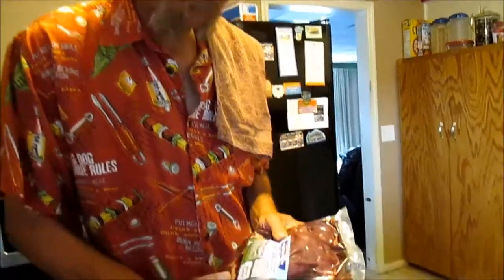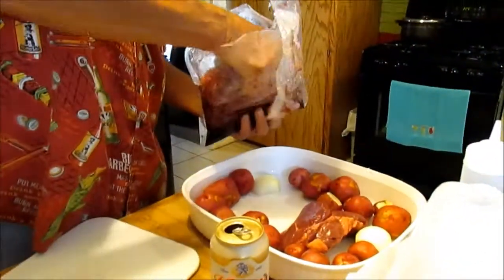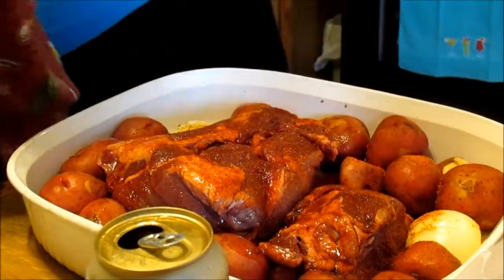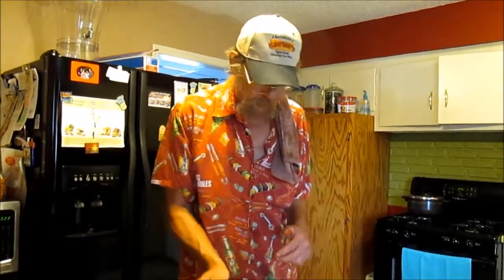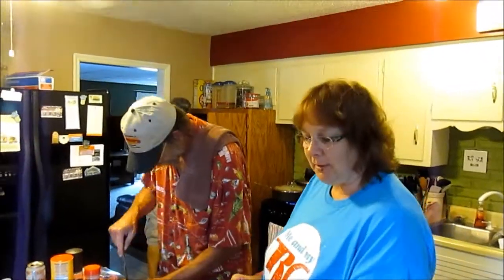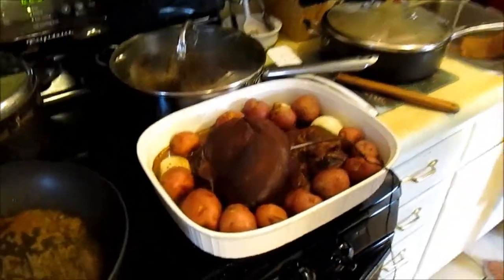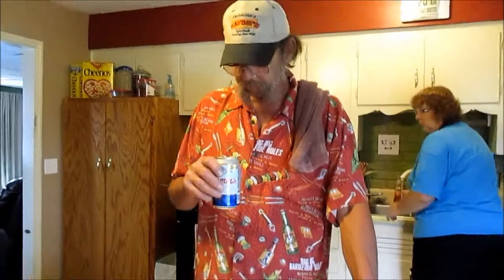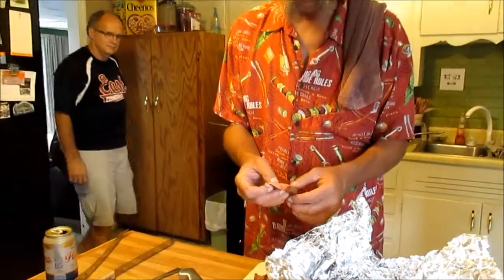FROGBONE BUFFALO ROAST